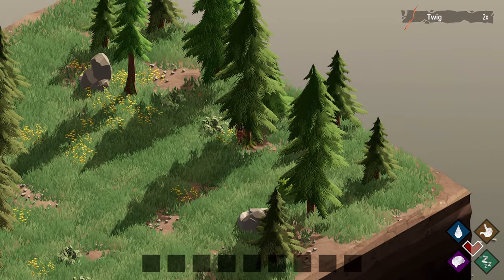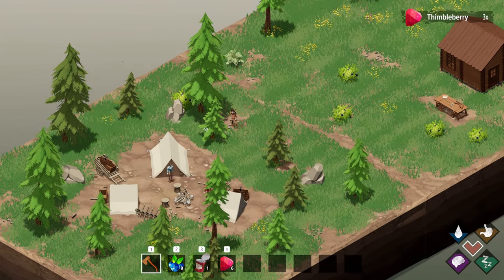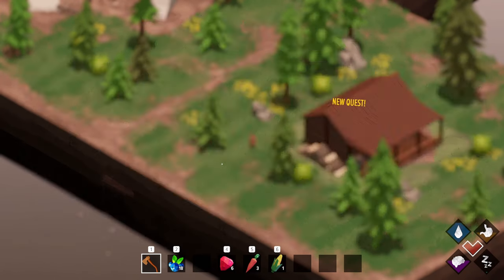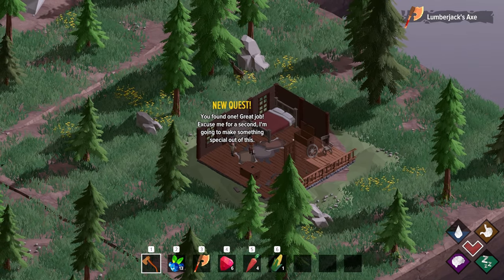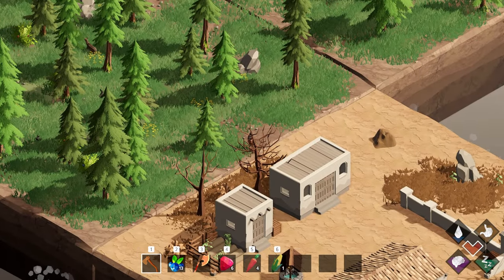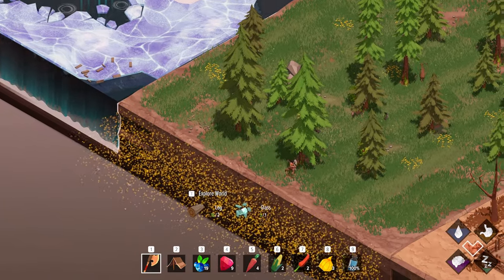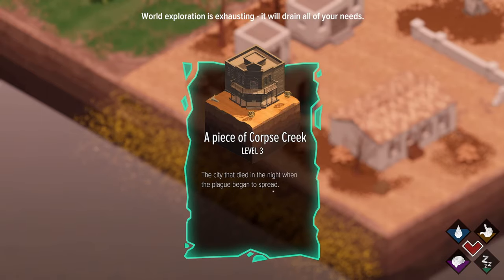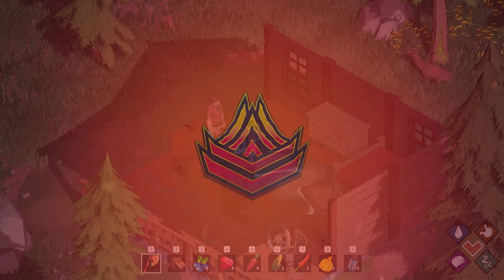DISCOVERING CORPSE CREEK || First Look || Part 2 || Above Snakes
We must survive in a world you build in real-time! A unique idea where you decide what the next region will be. Choose carefully, these decisions have immediate consequences!!

Corpse Creek, 1883. The darkness of the midnight sky was interrupted by bright green light, shortly after flaming stones came raining down on this otherwise quiet town. People stormed out of their homes to see what was going on. The sky was lit brightly green. After a few seconds the first of those meteorites reached the ground with a massive bang.

The people who survived the incident took their loved ones to the Corpse Creek graveyard the next day. The bodies are just underground and the local preacher Noah just spoke his last blessing words to end the ceremony when the ground started moving and a hand reached out of one of the graves.

People quickly pulled their firearms but weren't able to fight back what was attacking them - their loved ones just raised from their graves, one after another. They are not human anymore, people called them "lost souls".

Survive the wilderness in this Western-inspired base builder. Craft your world by placing isometric tiles, explore various biomes, and unravel the secrets of the land. But beware of the lost souls roaming the wilds.

- An isometric world made of tiles, created by the player during play.
- Survival systems, including crafting, cooking, hunting, fishing and more.
- Deep base building with lots of outdoor and indoor assets.
- Crops farming and gardening.
- A rogue-lite long-term progression system with high replayability value.
- A fictional universe inspired by the Wild West. Uncover the secrets of the land... and zombies!
- An exciting story about complex settlers and tribe conflicts, play as a young woman destined to      discover who she really is.

A Survival Game with a Twist!
In contrast to other survival games, the world is not generated procedurally, you generate it yourself while you play by placing isometric tiles! Find the balance between investing your harvested resources into your own survival and reinvesting them to craft and the world around you!

Brave the Wilderness
Satisfy your basic needs: thirst, hunger, fatigue and your state of mind! Protect yourself against dangerous predators like animals, bandits or - even worse - the lost souls that are walking on earth. Preparation, wit, and a strong gumption are necessary to withstand this harsh environment.

Tiles
Explore the world however you see fit and choose how the landscape of the Old West will unfold before you. When you reach the edge of a tile, you have the power to decide what’s next. Be sure to err towards tiles that naturally fit or provide bonusses for adjacent tiles, otherwise, you will find your resources scarce and survival slim.

Base Building and Farming
Invest your found resources into your own cabin and build yourself a base for defense and shelter. Create acre, sow seeds you find and harvest crops to increase your chances to survive!

Craft and Cook
Craft the tools you need from resources you have found during your journeys. Expand your base with an oven, anvil, smelter or other useful crafting equipment. Advance in leather working, cloths weaving and more professions to create the best survival supplies for your next adventure!

Accurize's PC Specs:

OS: Windows 10 Home
CPU: AMD Ryzen 7 2700X 3.70 GHz
RAM: 16 GB
GPU: NVIDIA RTX 2080Ti
PRIMARY STORAGE: Samsung SSD 970 EVO 250 GB
KEYBOARD: Corsair Vengence K65
MOUSE: Razor Death Adder Elite
MIC: BEACN Mic
RECORDING SOFTWARE: OBS
VIDEO EDITING: Davinci Resolve
PHOTO EDITING: Adobe Photoshop 13